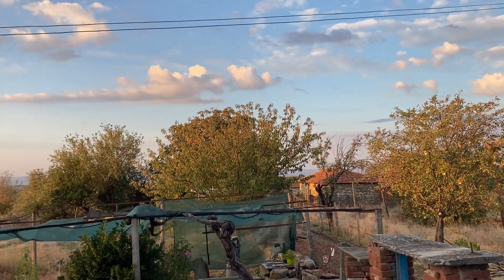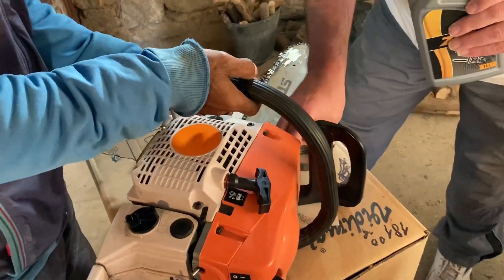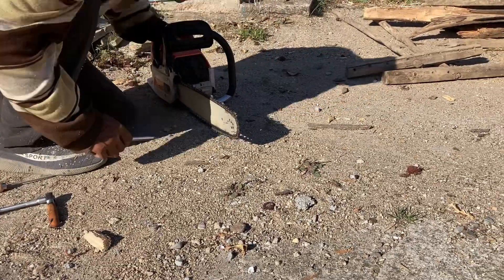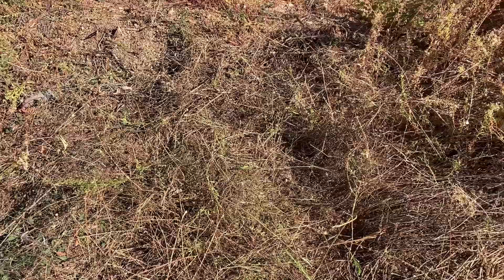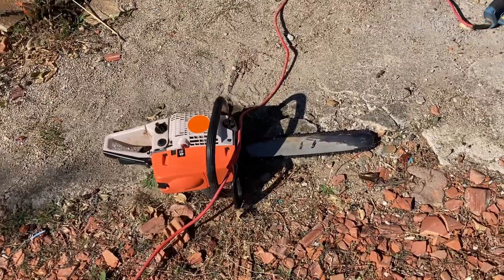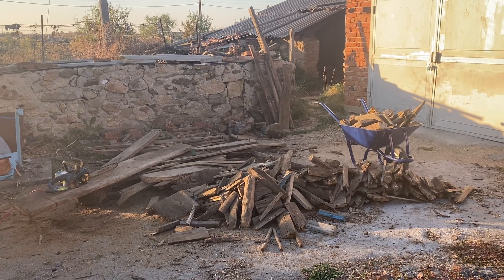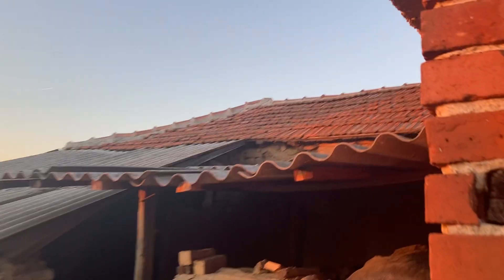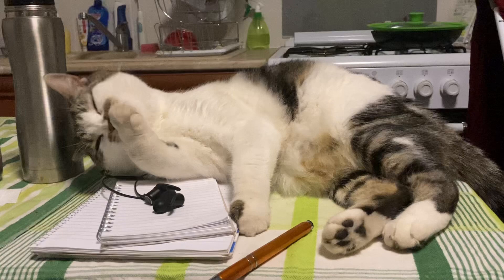The 3 SAW SAGA | Flattening the Garden & Soil Regeneration | Rural Bulgaria Vlog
A peaceful blissful morning with rural Bulgaria noises 😌 and a very busy day in the garden and Asem had a massive job with 3 saws 😅